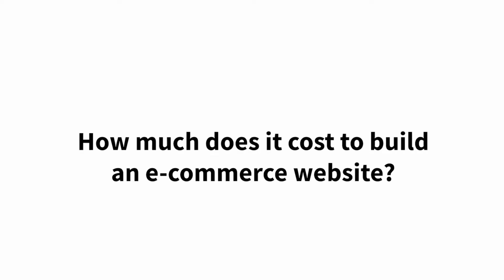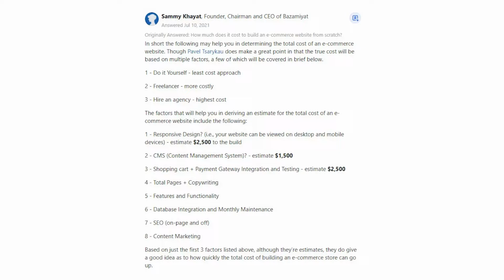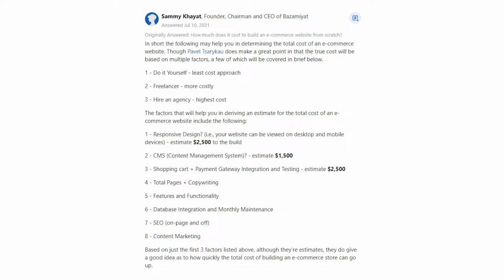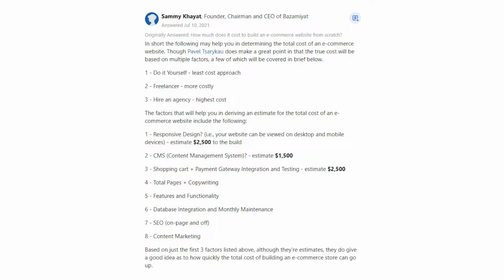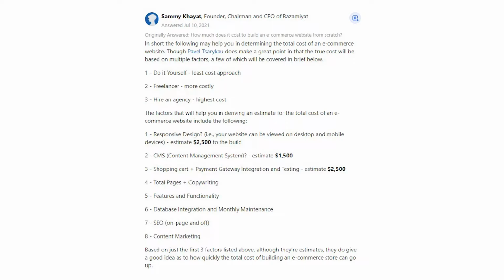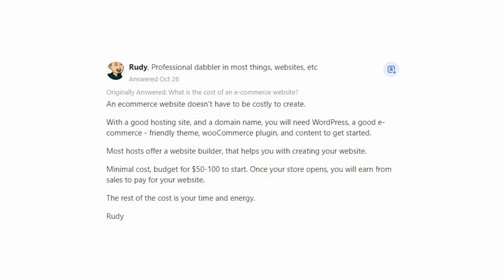How much does it cost to build an e-commerce website?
In short the following may help you in determining the total cost of an e-commerce website. Though Pavel Tsarykau does make a great point in that the true cost will be based on multiple factors, a few of which will be covered in brief below.

1 - Do it Yourself - least cost approach.

2 - Freelancer - more costly.

3 - Hire an agency - highest cost.

The factors that will help you in deriving an estimate for the total cost of an e-commerce website include the following:

1 - Responsive Design? (i.e., your website can be viewed on desktop and mobile devices) - estimate $2,500 to the build.

2 - CMS (Content Management System)? - estimate $1,500.

3 - Shopping cart + Payment Gateway Integration and Testing - estimate $2,500.

4 - Total Pages + Copywriting.

5 - Features and Functionality.

6 - Database Integration and Monthly Maintenance.

7 - SEO (on-page and off).

8 - Content Marketing.

Based on just the first 3 factors listed above, although they’re estimates, they do give a good idea as to how quickly the total cost of building an e-commerce store can go up.

I have been building eCommerce websites for 7+ years now (Shopify and WooCommerce). And the cost varied between $350 and $80,000 USD.

It really depends on the amount of work required for the project:

1. Design: custom or premade (like WP / Shopify theme).

2. Brand-book needed or not?.

3. Unique functionality?.

4. Support and maintenance?.

An ecommerce website doesn't have to be costly to create.

With a good hosting site, and a domain name, you will need WordPress, a good e-commerce - friendly theme, wooCommerce plugin, and content to get started.

Most hosts offer a website builder, that helps you with creating your website.

Minimal cost, budget for $50-100 to start. Once your store opens, you will earn from sales to pay for your website.

The rest of the cost is your time and energy.